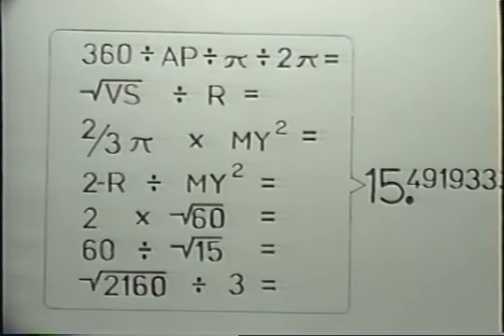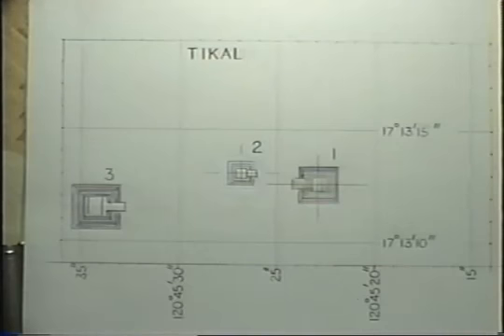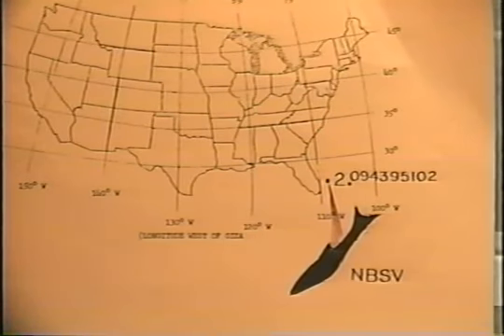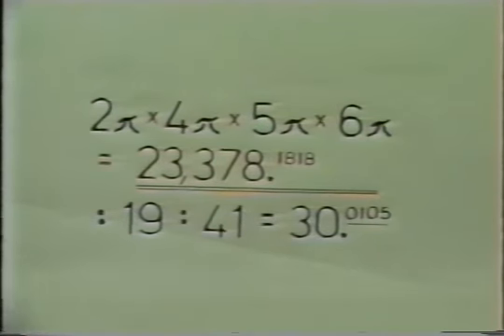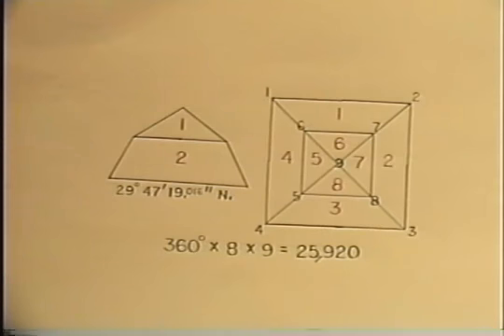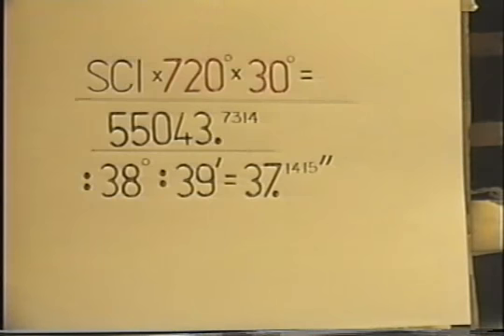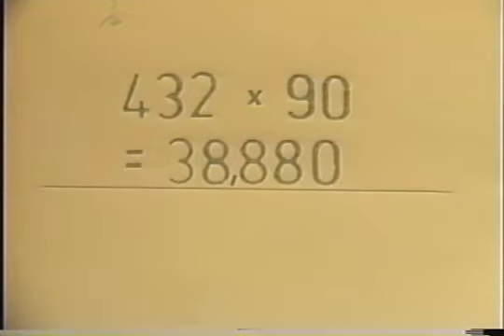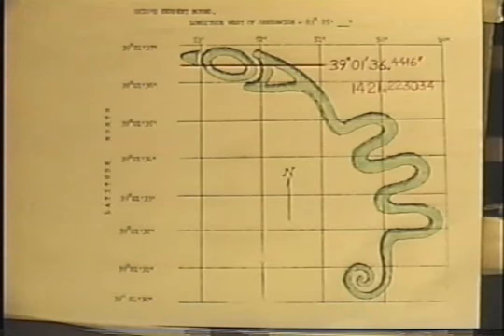Carl Munck - The Code Part 2